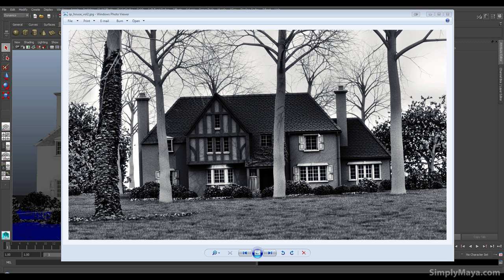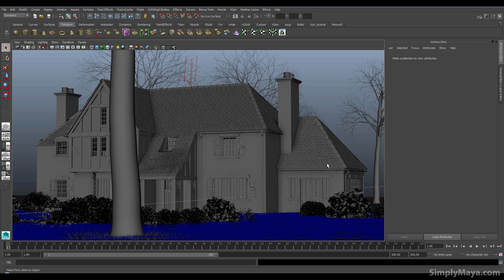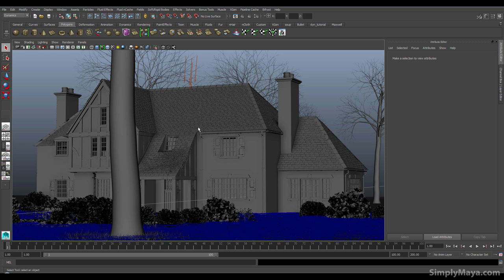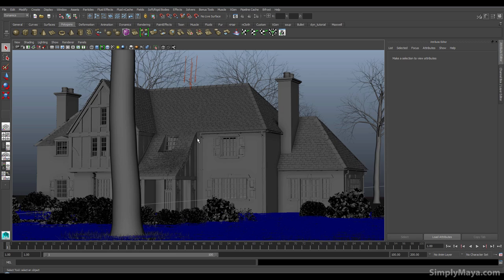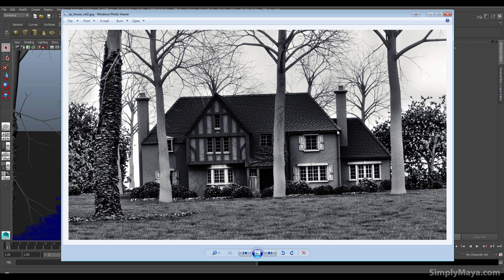Intro to Spach-Alspaugh House UV - Bake and Environment tutorial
In this five and a half hour long tutorial we take a look at creating the UV and the environment for the Spach-Alspaugh House.